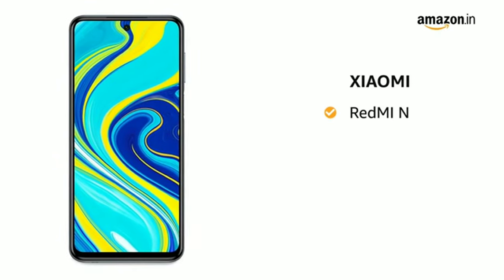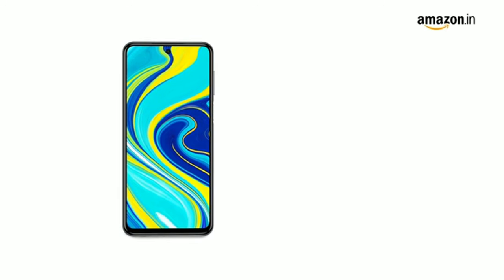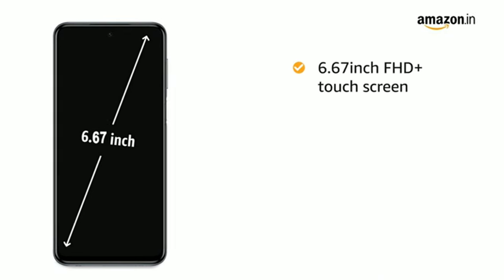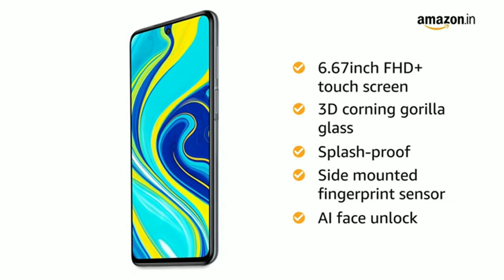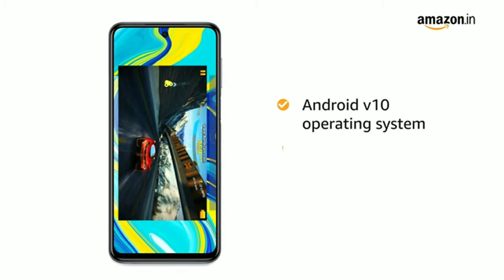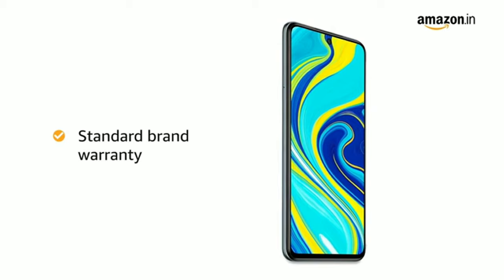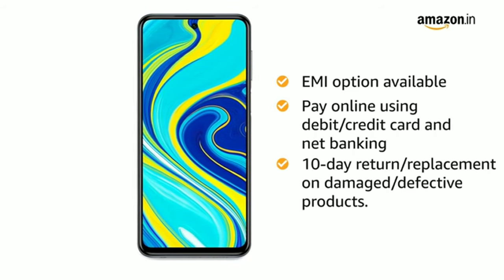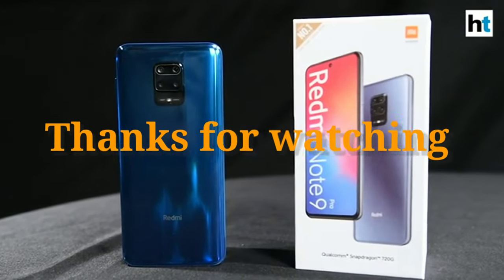Redmi Note 9 Pro under (15,000 Rs.) best offer.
Latest smartphone redmi note 9 Pro Snapdragon 720G Gorilla Glass 5 protection Amazon offer EMI start at 659.00 rupees no cost EMI available phone price 13, 999 rupees 5020 Mah battery